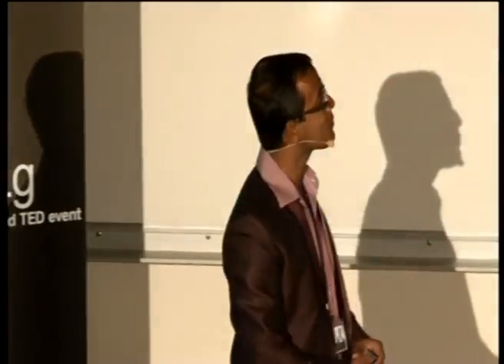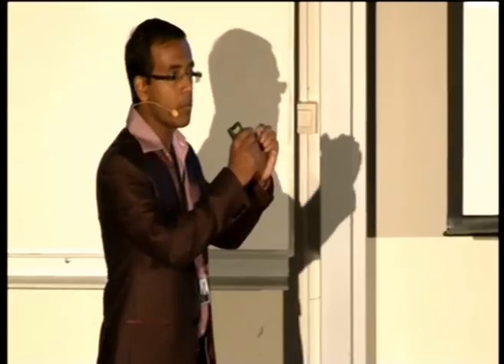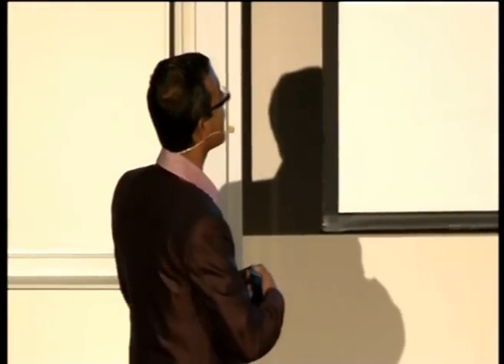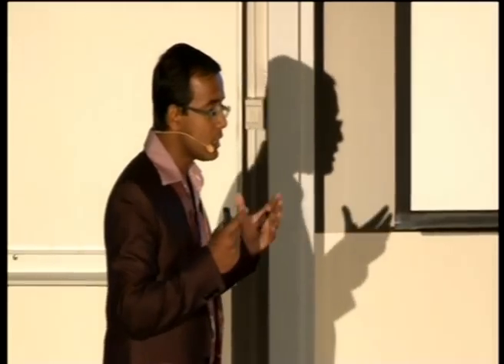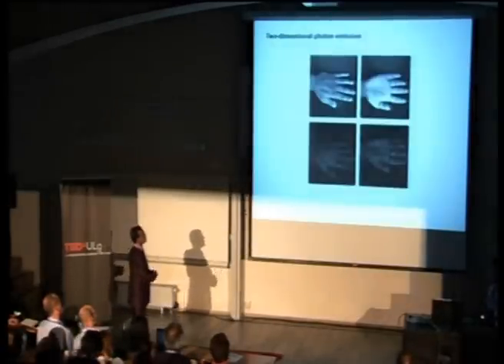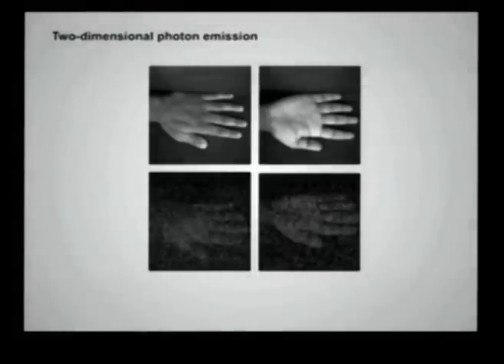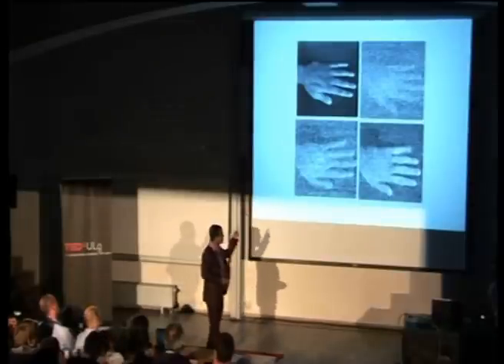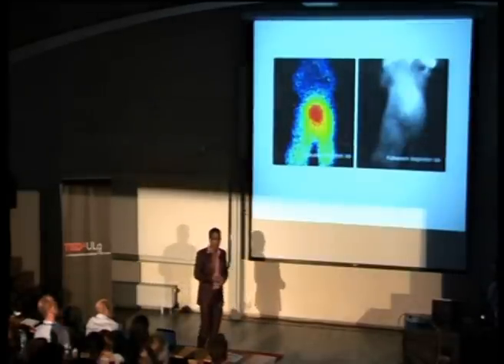Lights of the living cell: Ankush Prasad at TEDxULg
All living organism emits spontaneous ultra-weak photon emission as a result of cellular metabolic processes. It is differentiated from the phenomenon of bioluminescence as it is spontaneously emitted by living organism without any excitation.

The intensity of light emitted is 1000 times lower than the sensitivity of the human eye and thus invisible to the human eye. We image this photon in one and two dimensional imaging system.

Ankush Prasad, born February 27, 1986 is a PhD scholar at the Department of Biophysics at the Palacký University of Czech Republic. Before he joined PhD in 2009, he completed his M.Sc. degree in Biotechnology from Bundelkhand University, Jhansi, Post graduate diploma from All India Institute of Medical Science, New Delhi, India and B.Sc. degree from Manipur University, India.

His focus of research is oxidative radical reactions and ultra-weak photon emission.